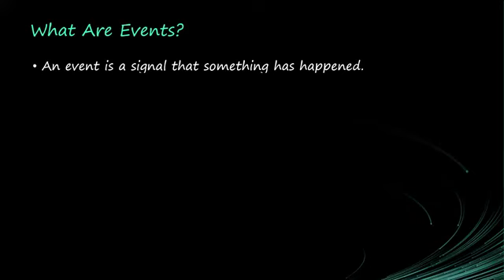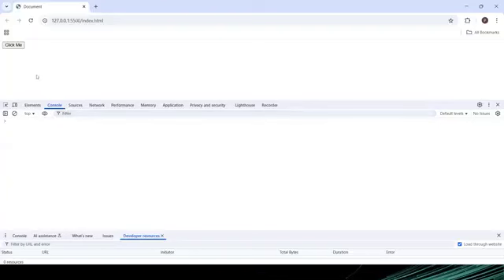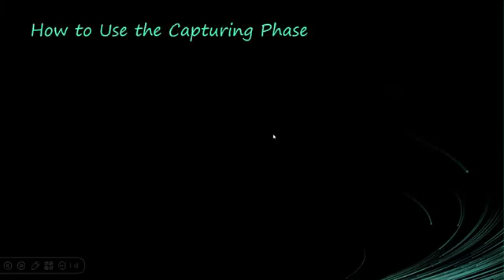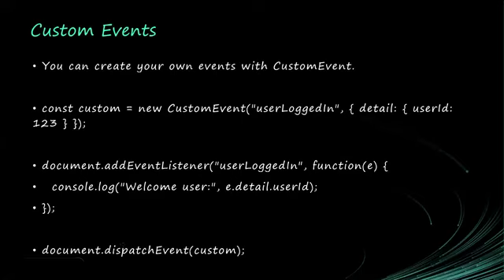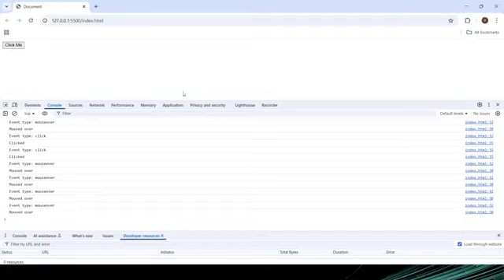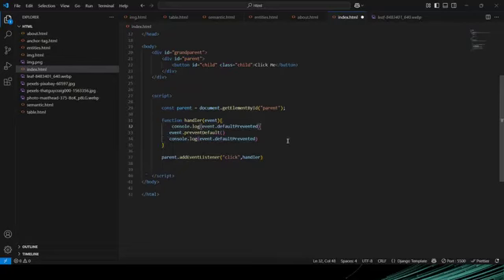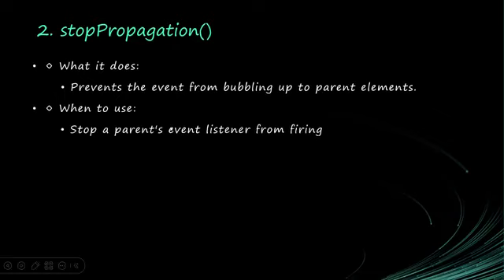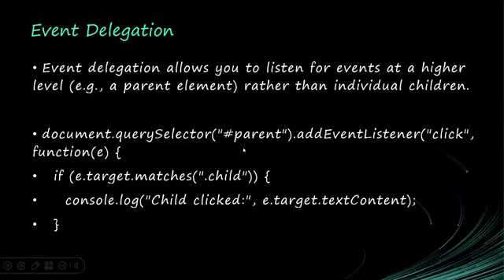Day 21 - DOM Events